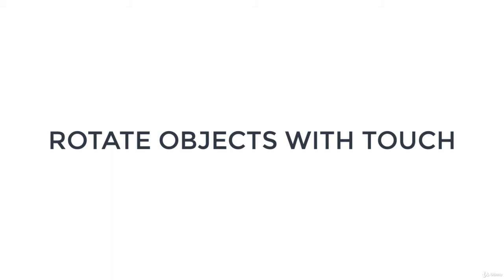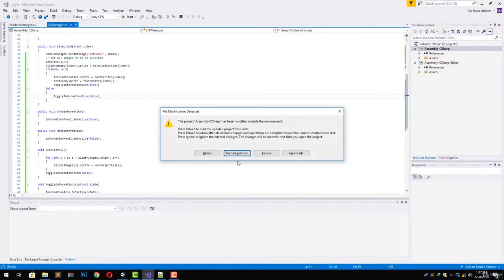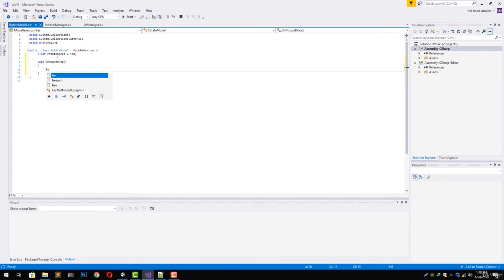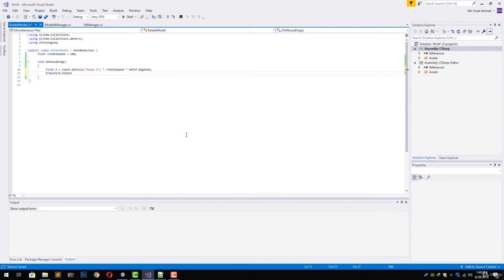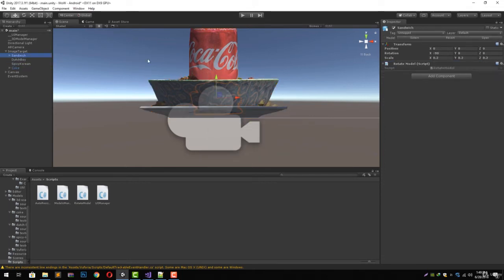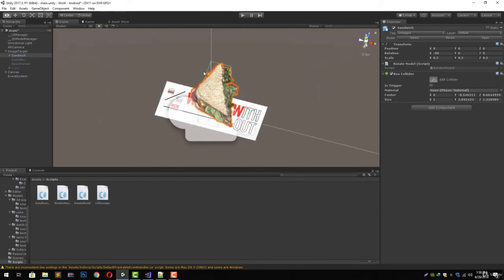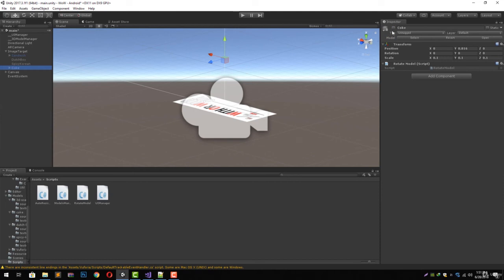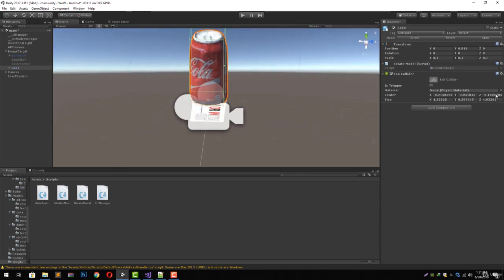Unity Touch Rotation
Let's learn how to use unity to touch rotate objects in your games or apps.